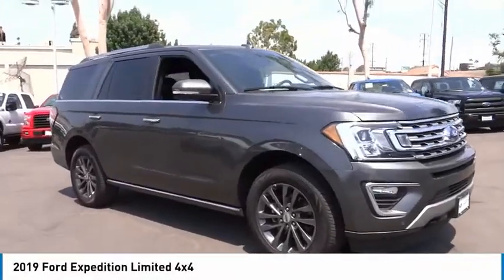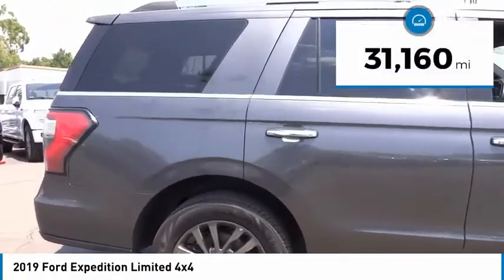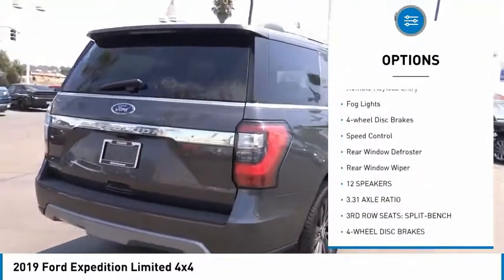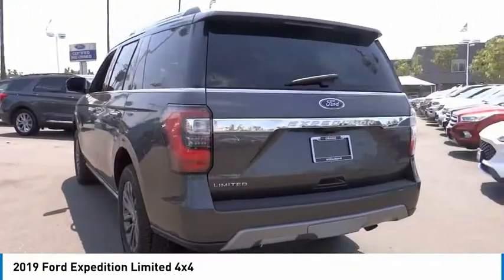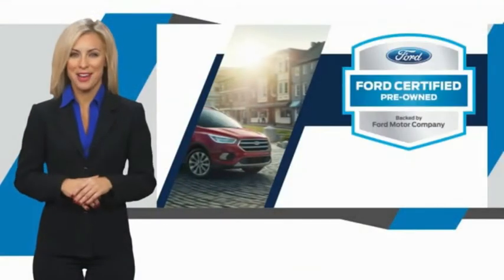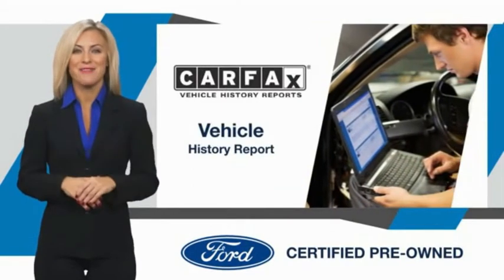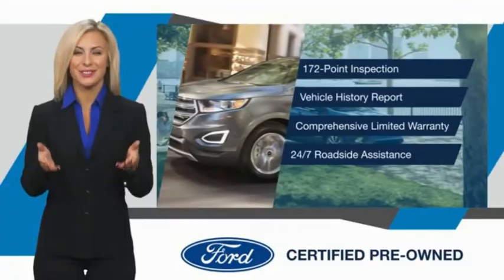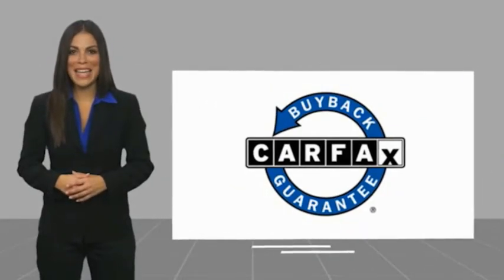2019 Ford Expedition ORANGE TUSTIN PLACENTIA FULLERTON ORANGE COUNTY 00R14538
2019 Ford Expedition Limited 4x4

Villa Ford
2550 N. Tustin St.

VILLA FORD PROUDLY SERVICING ORANGE, TUSTIN, PLACENTIA, FULLERTON, ORANGE COUNTY, & SURROUNDING SOUTHERN CALIFORNIA LOCATIONS. THIS GRAY 2019 Ford EXPEDITION IS EQUIPPED WITH A EcoBoost 3.5L V6 GTDi DOHC 24V Twin Turbocharged, AUTOMATIC TRANSMISSION, AND RECEIVES AN ESTIMATED 17 City/22 Hwy MPG. CONTACT VILLA FORD AT TO SCHEDULE A TEST DRIVE AND TAKE THIS 2019 Ford EXPEDITION HOME TODAY, OR VISIT OUR SHOWROOM CONVENIENTLY LOCATED AT 2550 N. TUSTIN ST. ORANGE, CA 92865. STOCK #: 00R14538 | 2019 Ford Expedition Limited 4x4 AIR CONDITIONING HEATED STEERING WHEEL 2019 Ford EXPEDITION Limited 4x4 Recent Arrival! CARFAX One-Owner. Like New~, Ford certified, Navigation System~, Backup Camera, Owners Manuel & 2 Keys~, 4WD, 12 Speakers, 3rd row seats: split-bench, 4-Wheel Disc Brakes, ABS brakes, Adjustable pedals, Air Conditioning, AM/FM radio: SiriusXM, AppLink/Apple CarPlay and Android Auto, Auto-dimming door mirrors, Auto-dimming Rear-View mirror, Automatic temperature control, Blind spot sensor: Ford Co-Pilot360 - Blind Spot Information System (BLIS) warning, Brake assist, Bumpers: body-color, Compass, Delay-off headlights, Electronic Stability Control, Equipment Group 300A, Exterior Parking Camera Rear, Four wheel independent suspension, Garage door transmitter, Heated & Cooled Leather Front Bucket Seats, Heated steering wheel, Leather steering wheel, Memory seat, Navigation System, Outside temperature display, Panoramic Vista Roof, Passenger door bin, Pedal memory, Power door mirrors, Power Liftgate, Radio data system, Radio: B&O Sound System by Bang & Olufsen, Rear air conditioning, Rear audio controls, Remote keyless entry, Roof rack: rails only, SiriusXM Satellite Radio, Speed control, Speed-sensing steering, Steering wheel mounted audio controls, SYNC 3 Communications & Entertainment System, Telescoping steering wheel, Tilt steering wheel, Traction control, Trip computer, Turn signal indicator mirrors, Voice-Activated Touch-Screen Navigation System, Wheels: 20 Premium Dark Tarnish-Painted Aluminum. Certified. Limited 2019 Expedition Ford 4WD 10-Speed Automatic Clean CARFAX. Ford Certified Pre-Owned Details: * Includes Rental Car and Trip Interruption Reimbursement * 172 Point Inspection * Powertrain Limited Warranty: 84 Month/100,000 Mile (whichever comes first) from original in-service date * Vehicle History * Limited Warranty: 12 Month/12,000 Mile (whichever comes first) after new car warranty expires or from certified purchase date * Warranty Deductible: $100 * Roadside Assistance * Transferable Warranty Magnetic Metallic EcoBoost 3.5L V6 GTDi DOHC 24V Twin Turbocharged 4D Sport Utility Awards: * JD Power Automotive Performance, Execution and Layout (APEAL) Study * 2019 KBB.com 12 Best Family Cars * 2019 KBB.com 10 Best Road Trip Cars * 2019 KBB.com Best Buy Awards Only $500 Down (OAC). Over 150 pre-owned vehicles available. STOCK #: 00R14538 | VIN: 1FMJU2AT3KEA19575 | 2019 Ford Expedition Limited 4x4 AIR CONDITIONING HEATED STEERING WHEEL Villa Ford